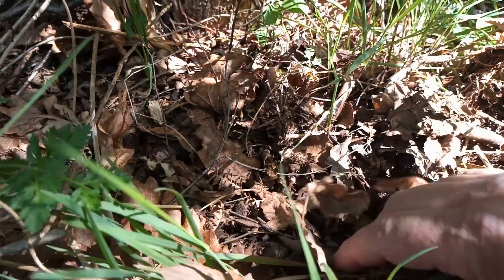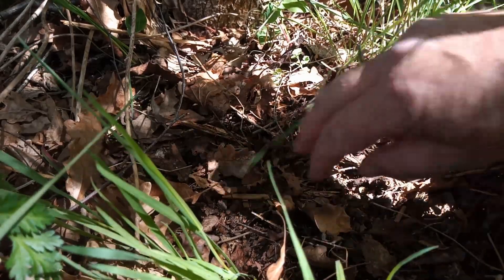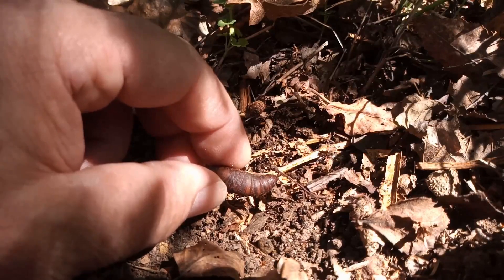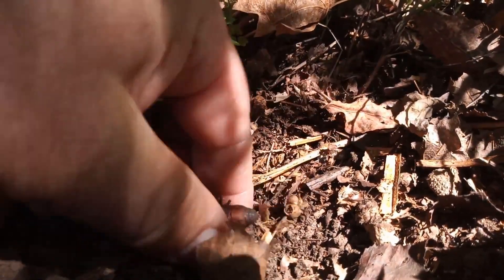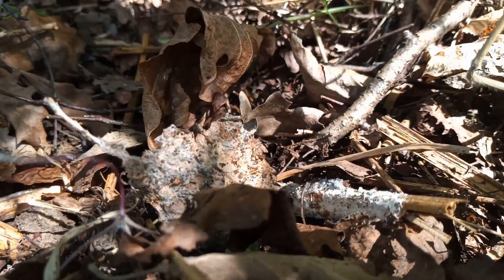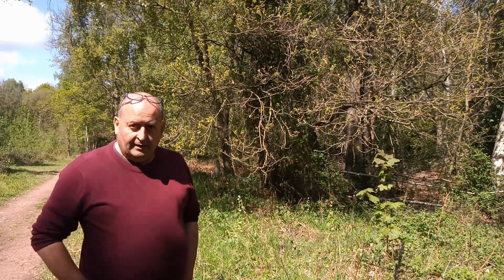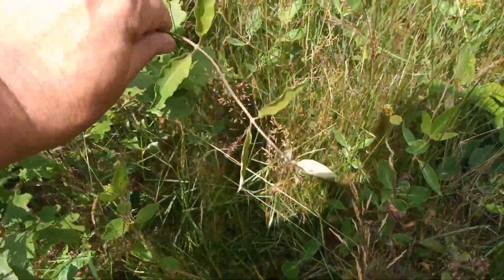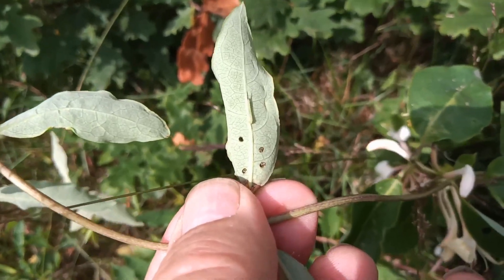Broad bordered Bee Hawk-moth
Looking towards the next few weeks when this super day-flying moth takes to the wing in Nottinghamshire and a check on a still to hatch pupa